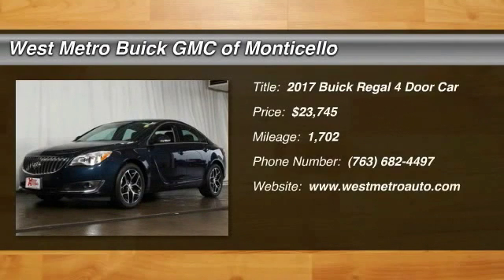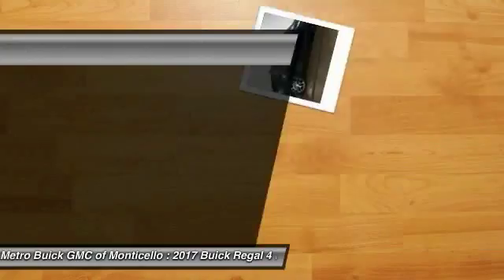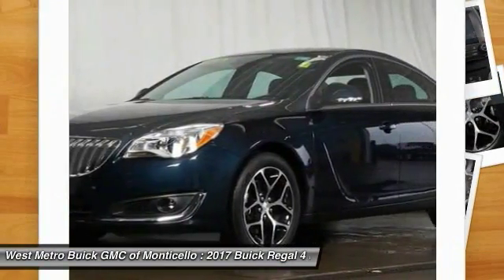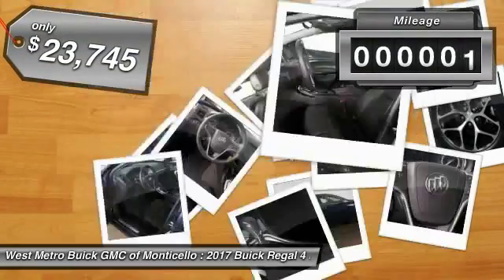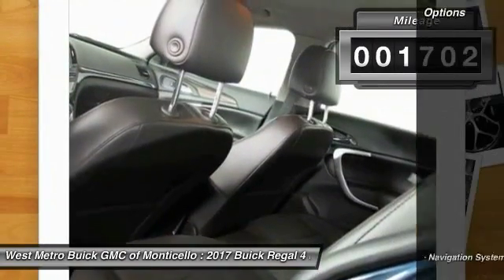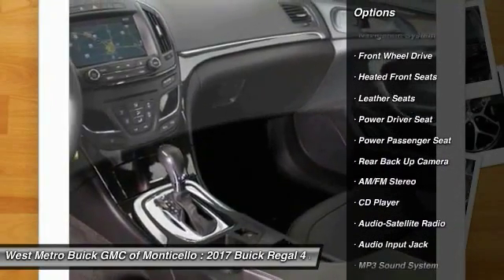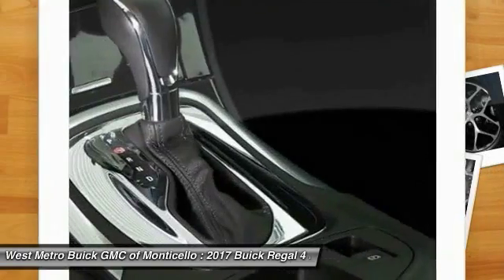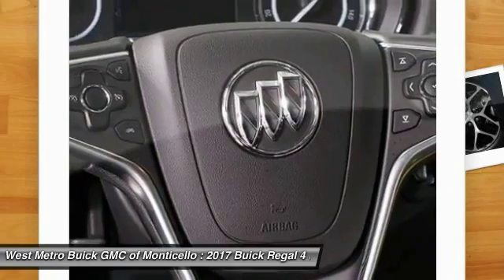2017 Buick Regal Minneapolis, St Cloud, Elk River, Monticello, MN 27073A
2017 Buick Regal Sport Touring

One Owner and Serviced and Detailed to Precision. Regal Turbo and 6-Speed Automatic. Your lucky day! Your satisfaction is our business! The West Metro Volume Leader. brbrBe the talk of the town when you roll down the street in this wonderful 2017 Buick Regal. You never know when life is going to throw you a curve, but the antilock braking system will always be there to help stop trouble right in its tracks. brbrWe are a local  family owned dealership and pride ourselves on small community feel, making your vehicle buying experience as casual,  fun and effortless as possible.  Our online reputation speeks volumes of who we are.  Thanks for looking.